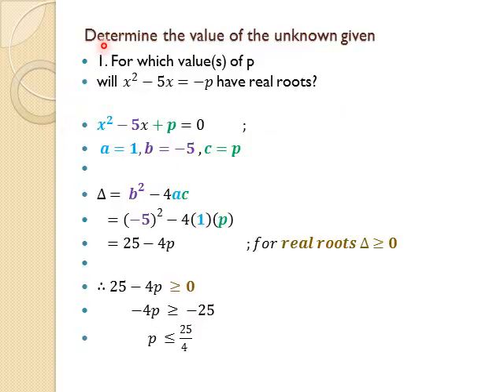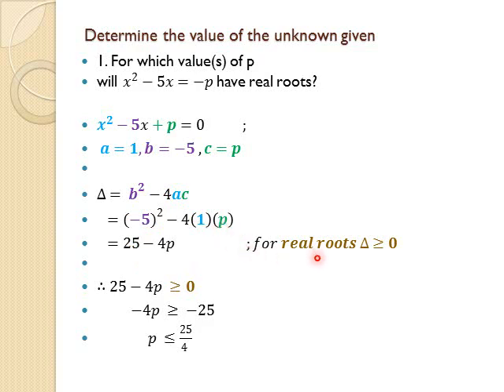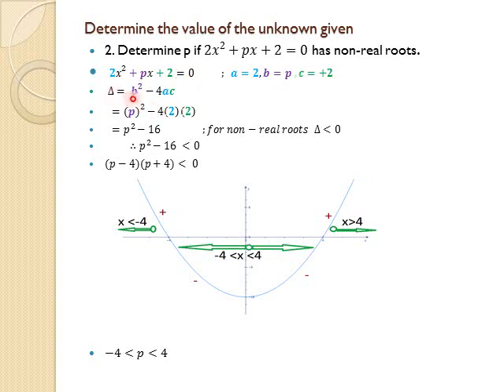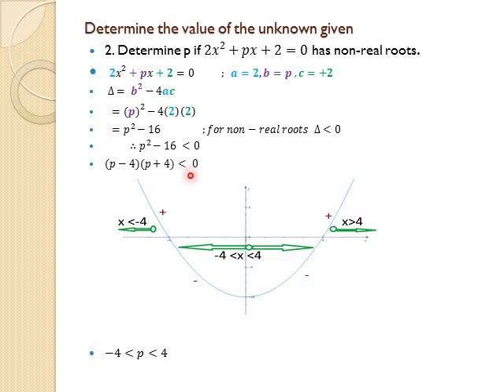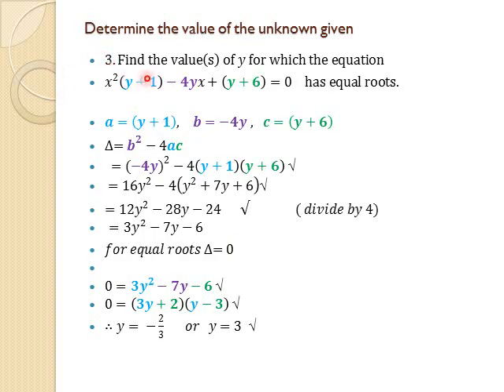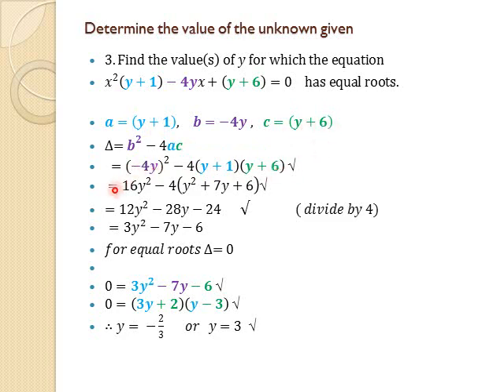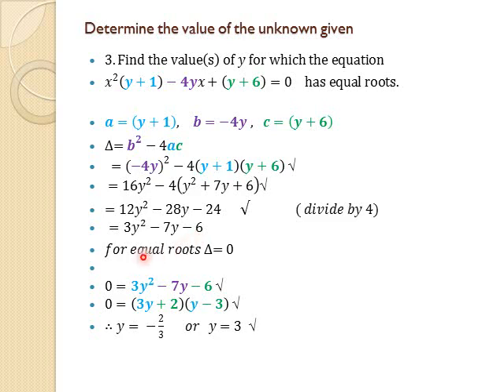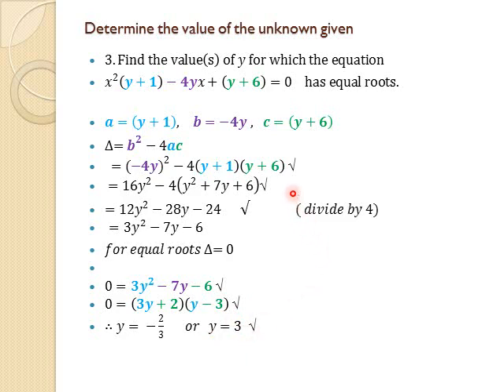2 12 Nature of roots grade 11 exam questions and solving unknowns given in an quadratic equation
In this lesson you will learn how to find unknowns in a quadratic equation given the nature of roots